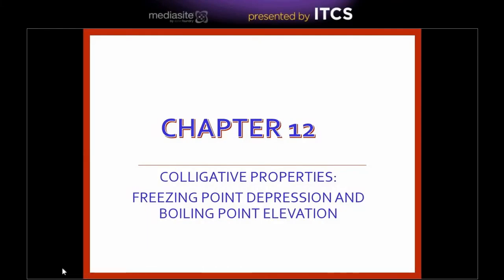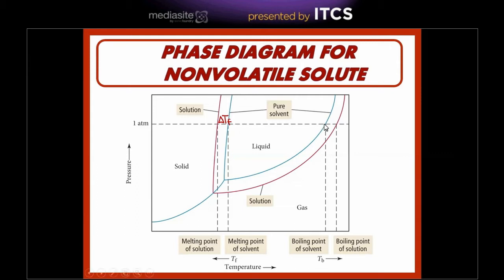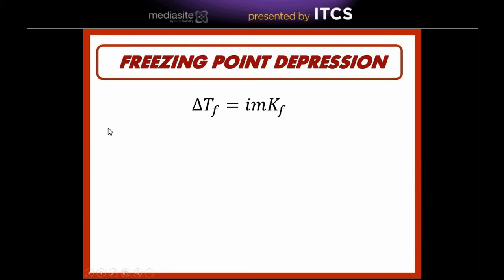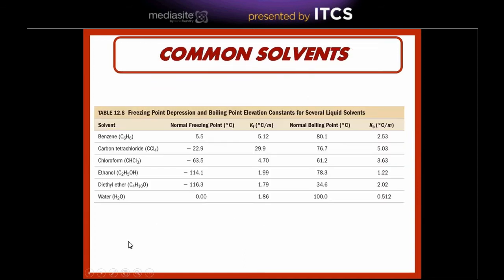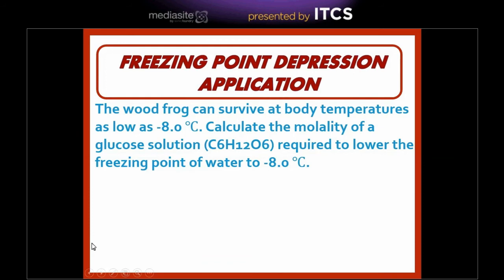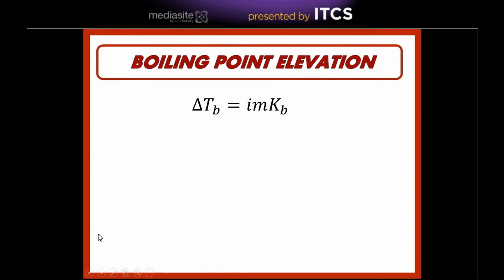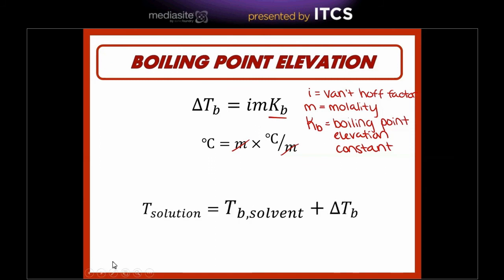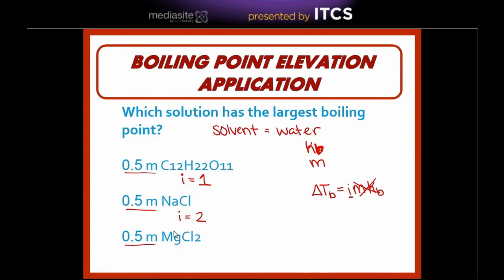Freezing Point Depression and Boiling Point Elevation